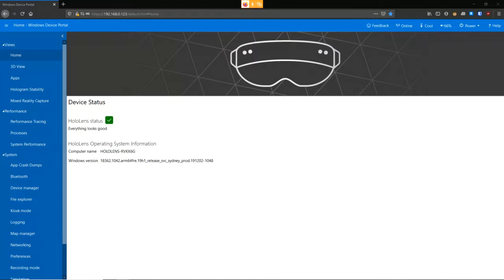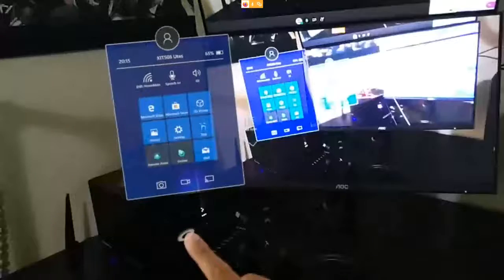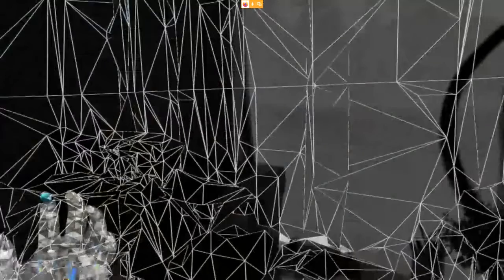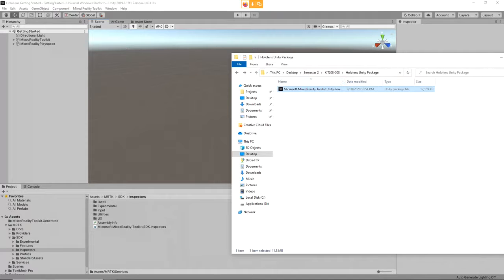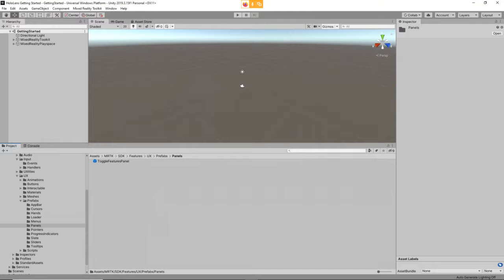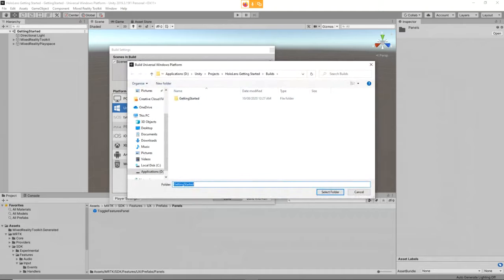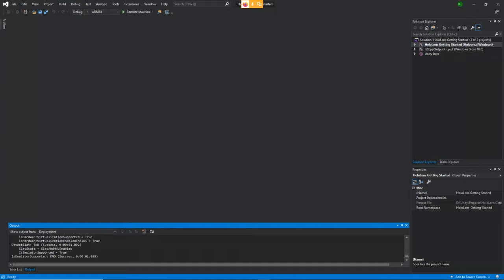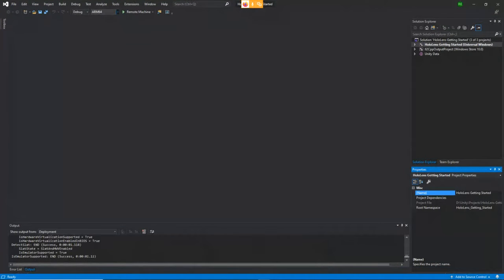508 T4 HoloLens